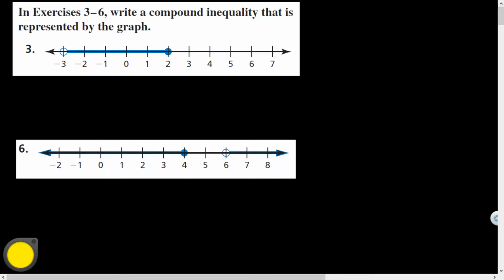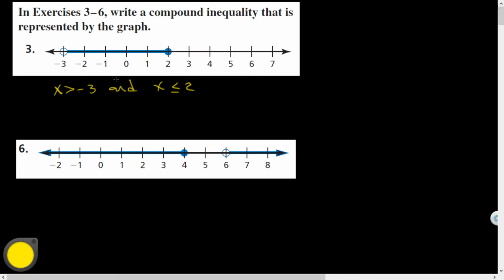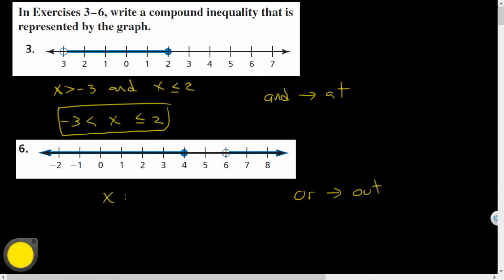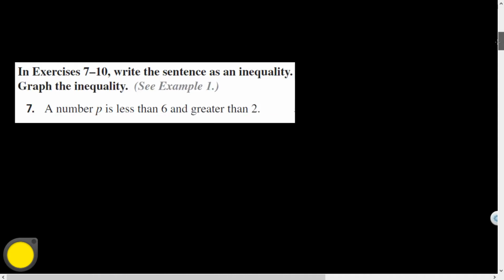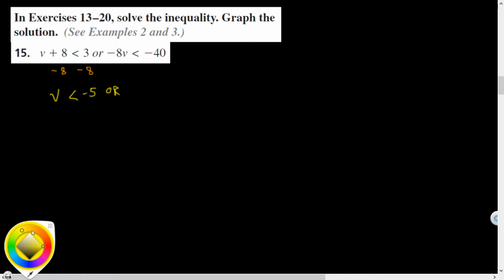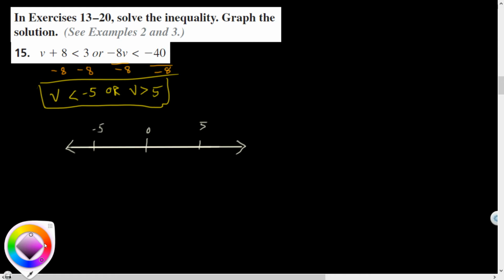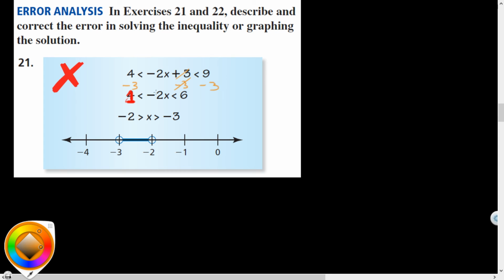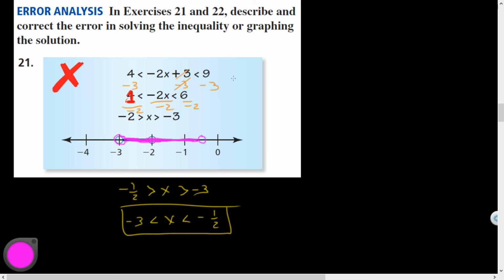Alg1 02.05 HQ:85(3,6,7,15,21)